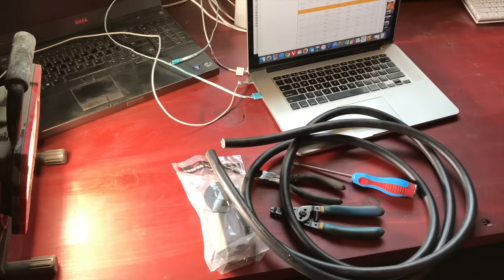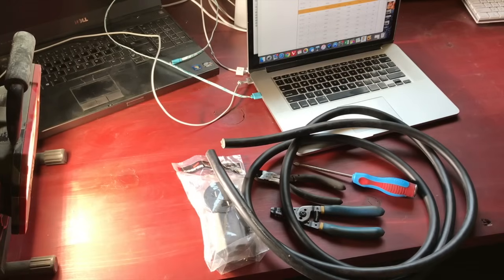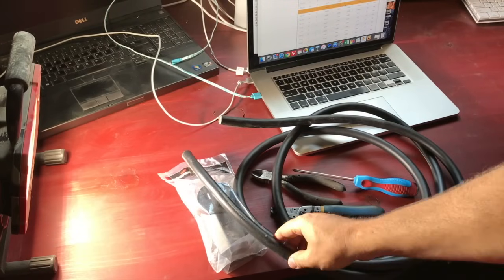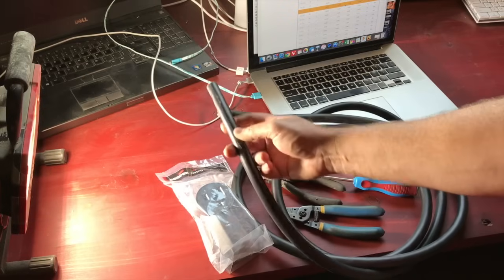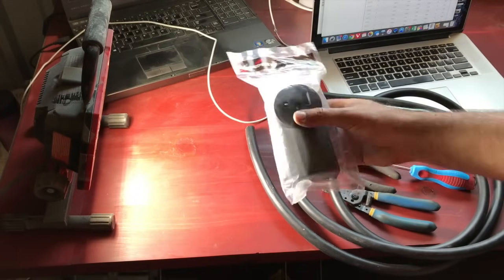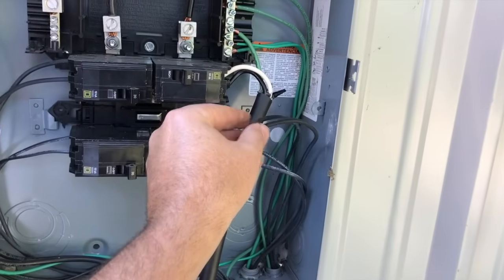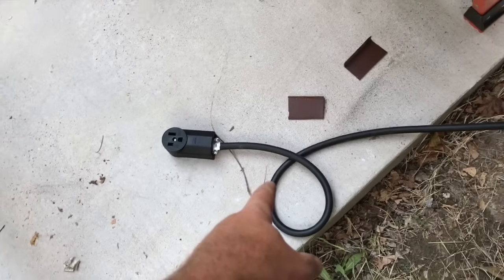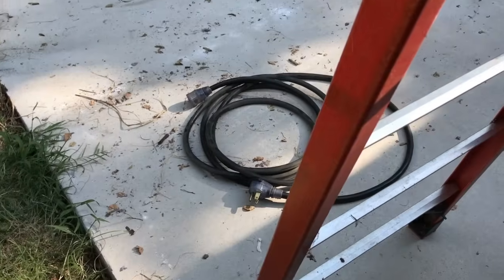Wiring a 220v Welder Electrical Extension Cord - Quick/Simple - But is it safe?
Video showing how I made up a temporary welder extension cord using SO cable, 50 amp electrical outlet and some basic wiring.  Tapped into an existing 30 Amp breaker in a fuse panel outside that was not being used.  As you can see in the video this worked out well for me.  Keep in mind I am not a licensed electrician, if you are uncomfortable performing this type of work on your own, by all means pay a professional.  Your safety is your responsibility.  Confirming that this is a 3 wire 220v or 230v or 240v 50 amp cord.

Keep in mind that the length of the wire will have an effect on what gauge you can use.  The longer the wire, the thicker the wire needs to be for a given amperage draw.

This is something that the average homeowner or shop owner can do at home electrical work on their own.  But again, safety is the key, and your comfort level.  Also this type of work should never be rushed, take your time, think through what your doing before you start tapping into existing electrical boxes, fuse panels, breaker panels